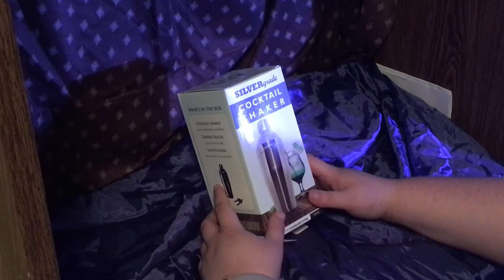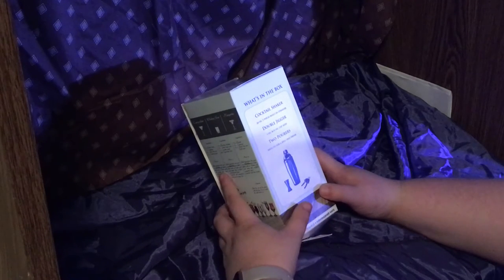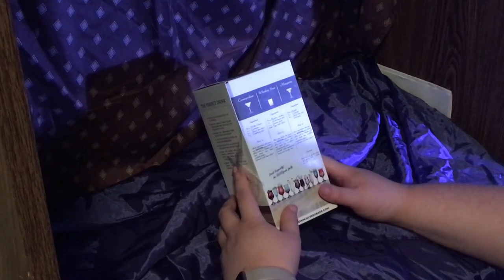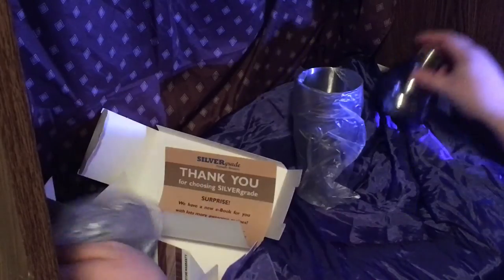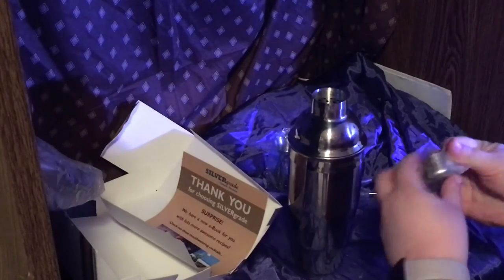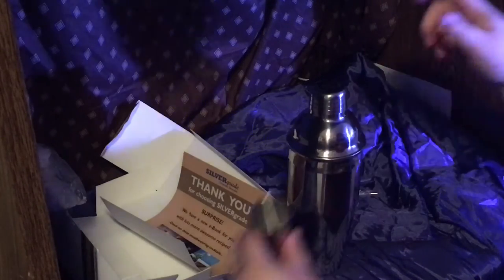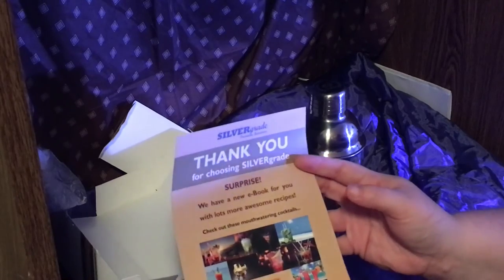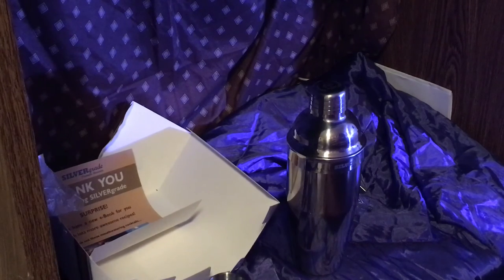Silver Grade cocktail shaker review